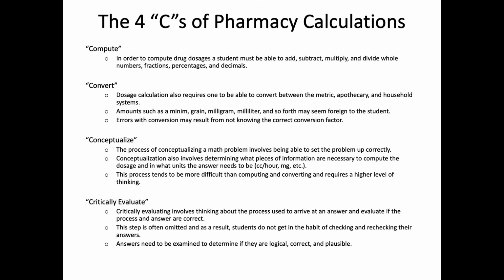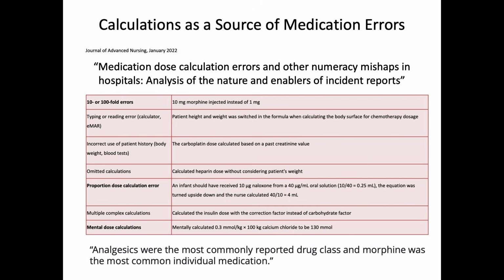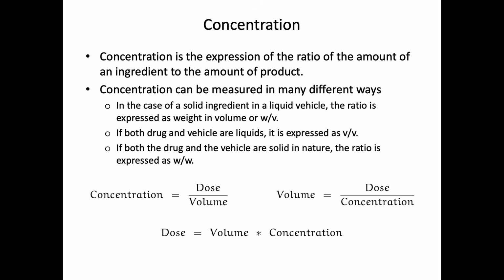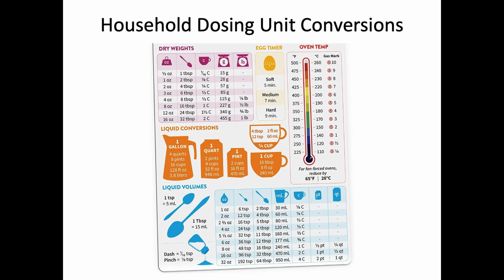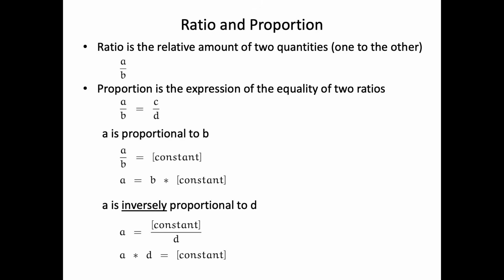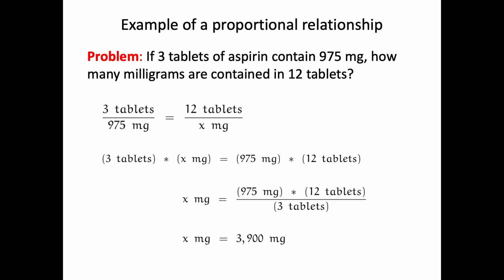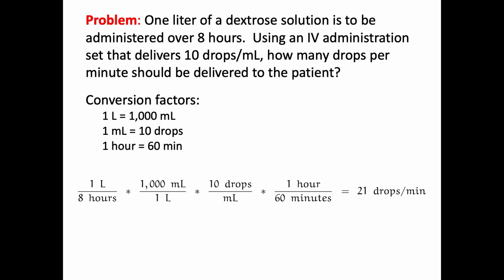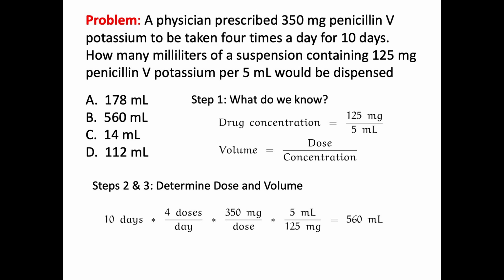Introduction to Pharmacy Calculations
Lecture overviewing fundamental math skills of pharmacy calculations including metric units, ratio, proportion, and dimensional analysis.